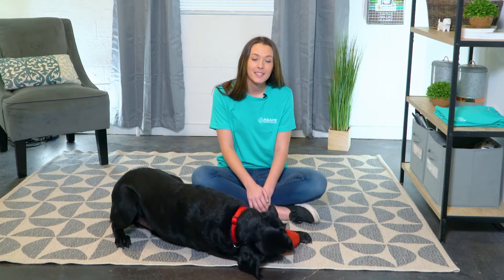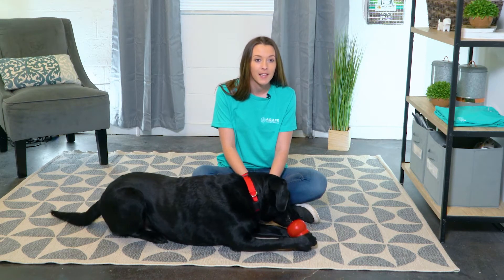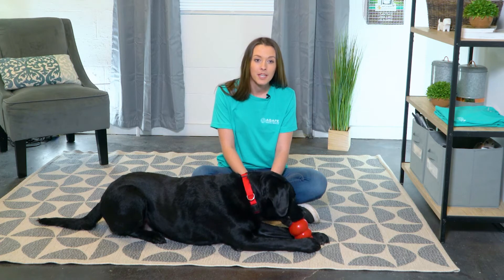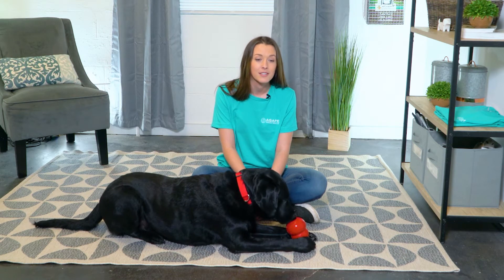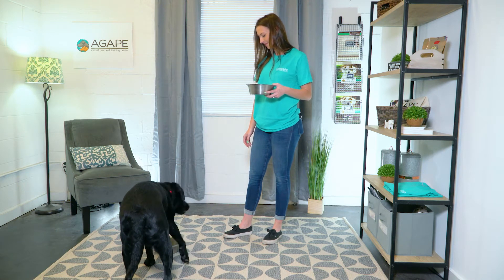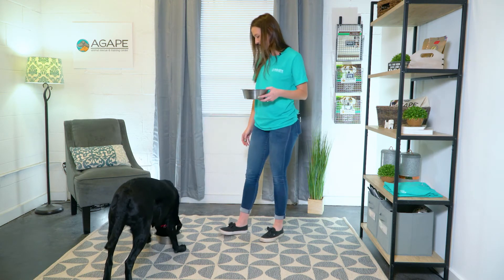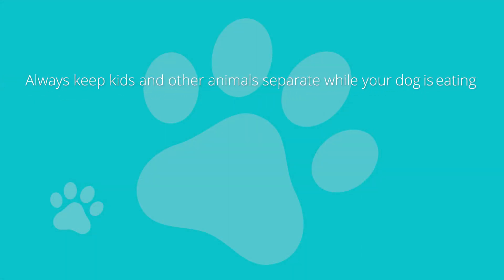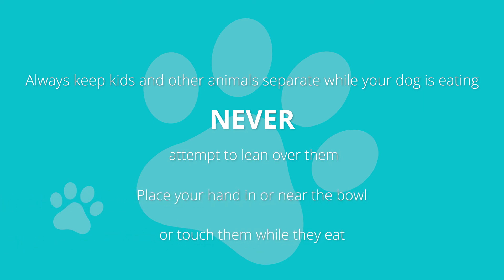Resource Guarding Food // Agape Animal Rescue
Resource guarding is a common and natural behavior when a dog attempts to maintain access to a person, location, or item, through a display of aggression or defensive body language. Here are some tips on how to help stop your dog from resource guarding their food.